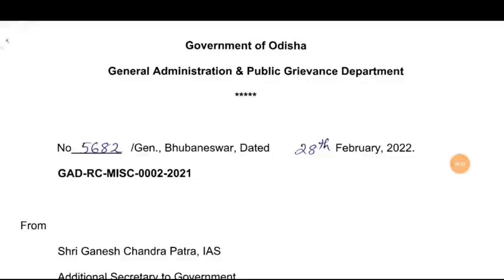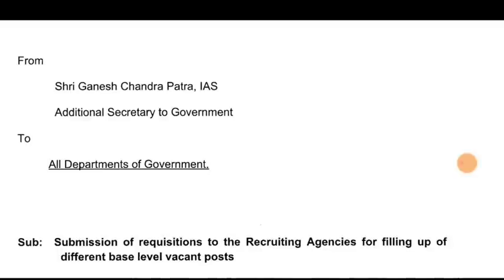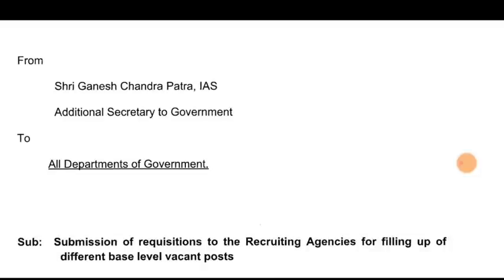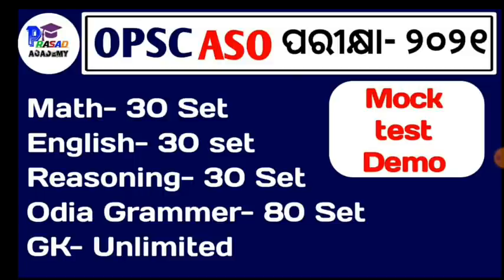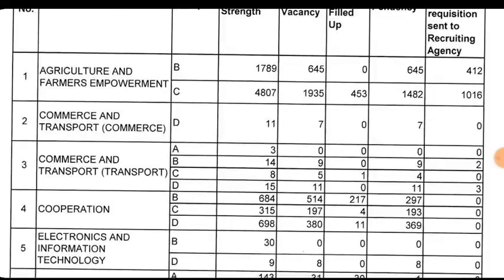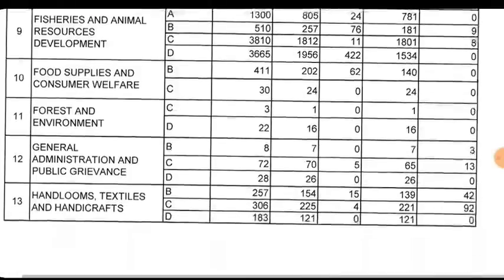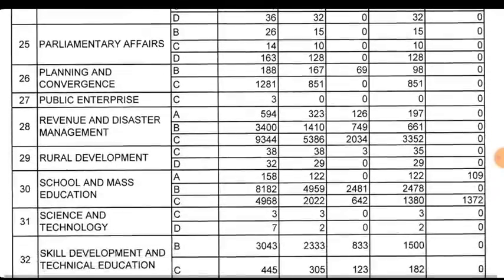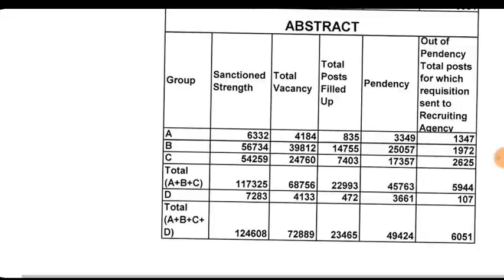ବହୁତ ବଡ଼ ନିଯୁକ୍ତି ମୋଟ ପଦବୀ - 6051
download application -